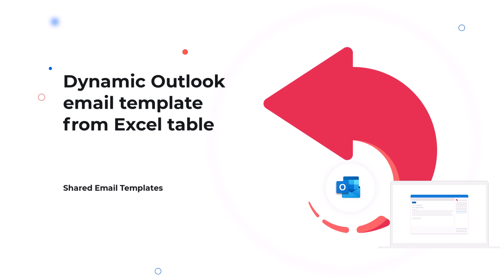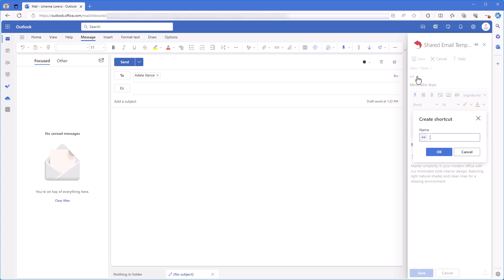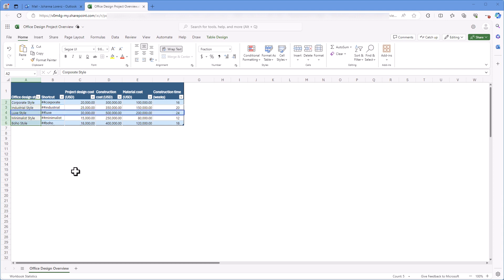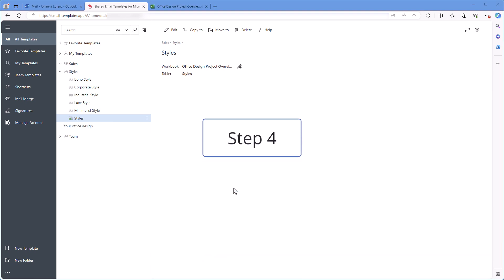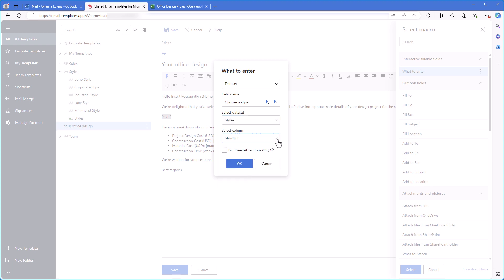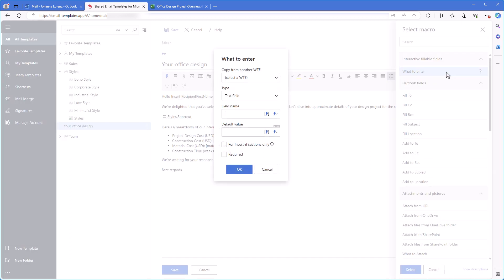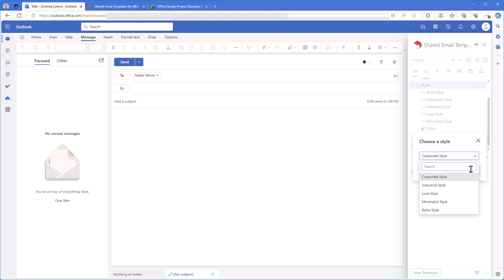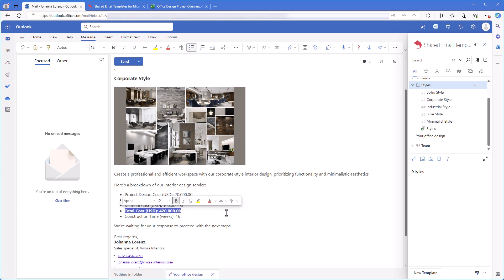Dynamic Outlook email templates from Excel table data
With this video, you’ll learn how to create an Outlook email template that dynamically changes based on data in an Excel table. Plus, we'll show how to automatically insert the content of other templates using shortcuts.